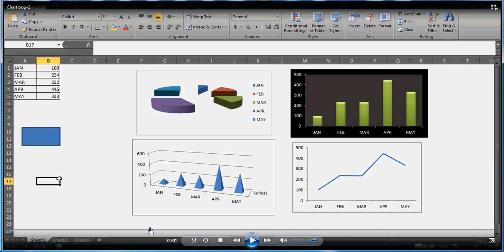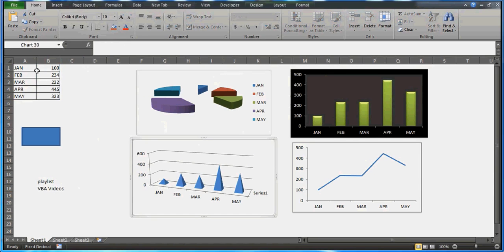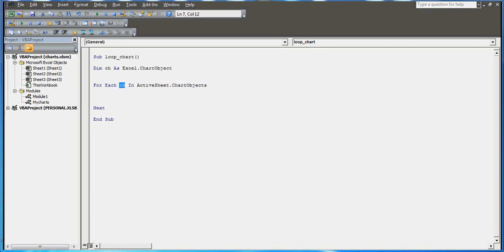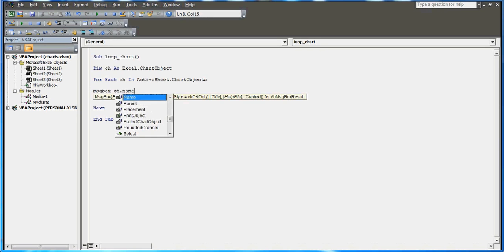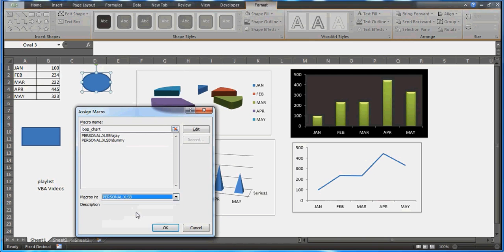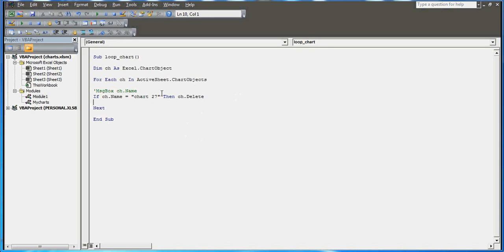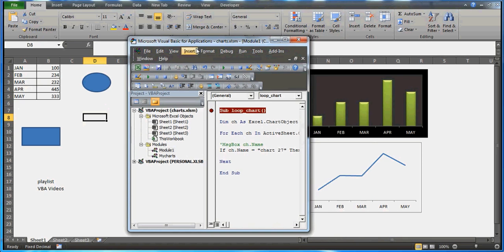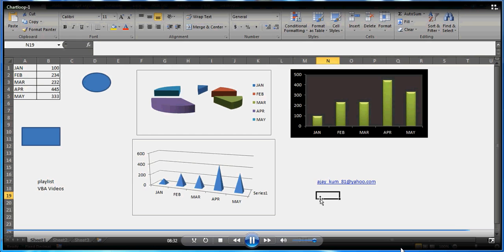Learn Excel- Video 85- VBA Know your Chart Loops - Part1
How to control your Charts- Run a loop and take a control on them.